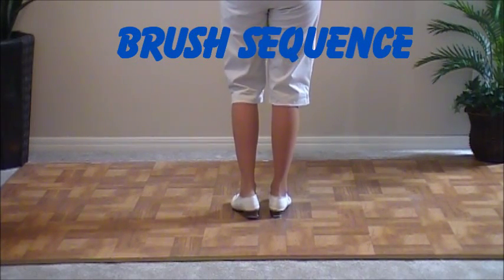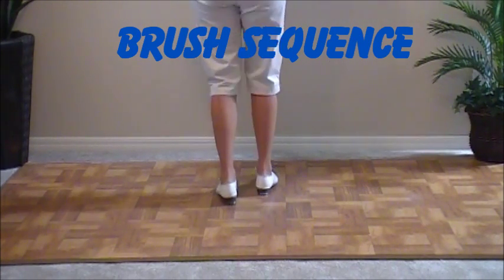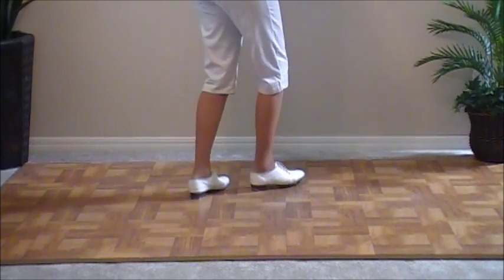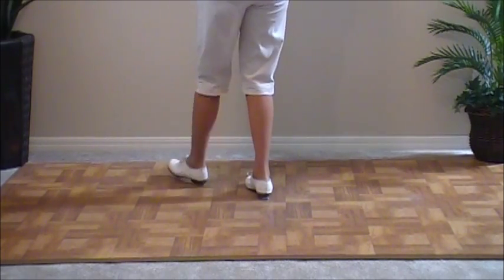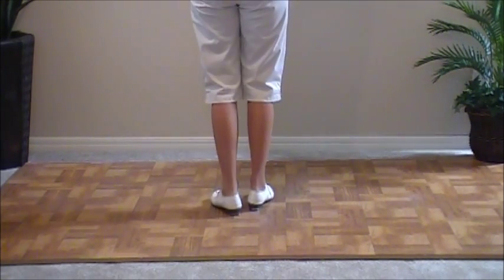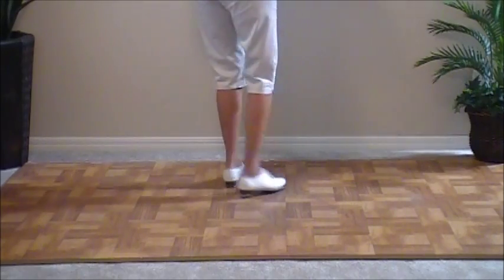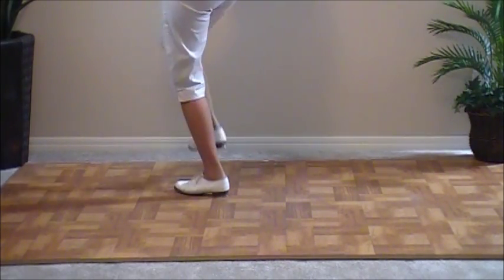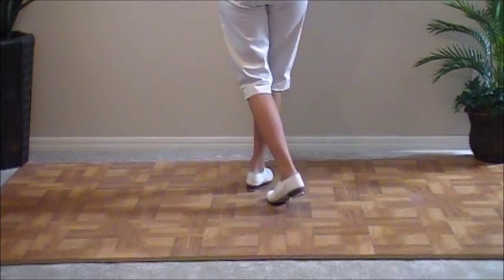BRUSH SEQUENCE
Clogging taught by Ginny Bartes. Brush Sequence